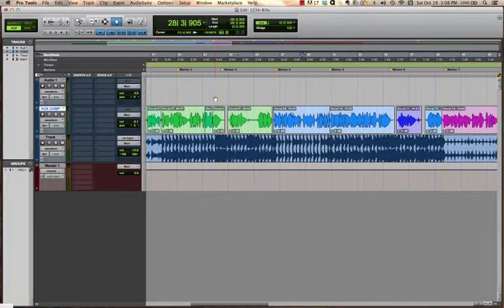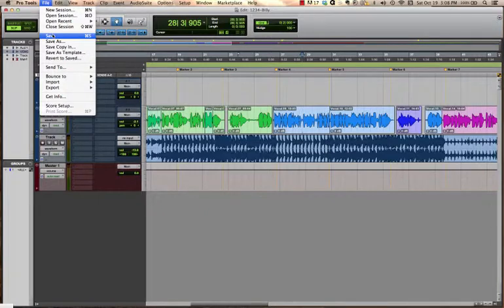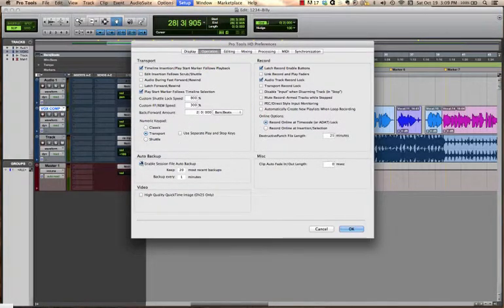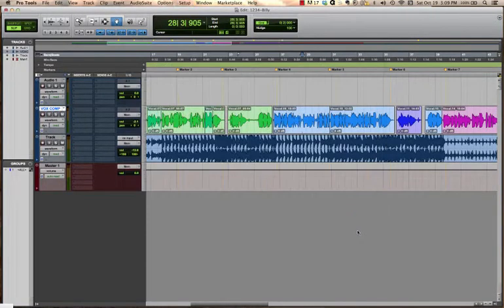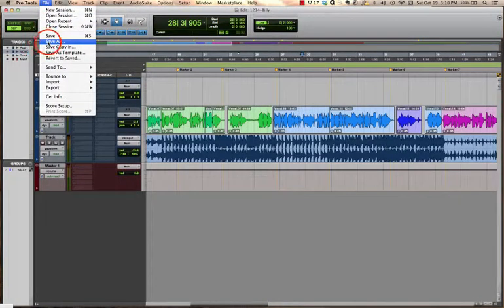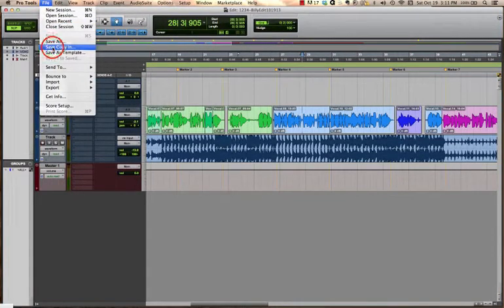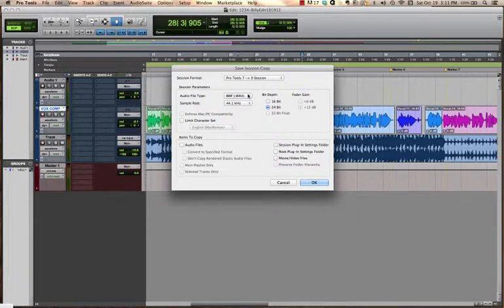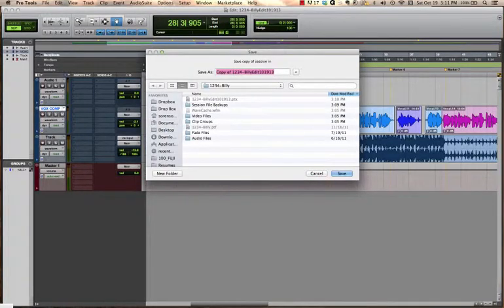Saving Sessions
Navigating Through Pro Tools

This tutorial explains how to properly save and archive Pro Tools sessions to make changes or saving for other versions of Pro Tools.